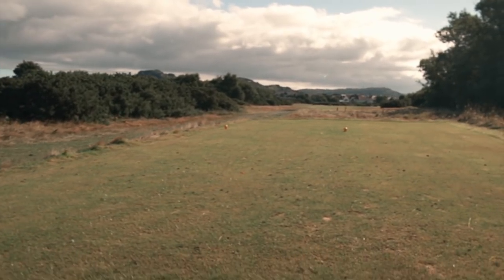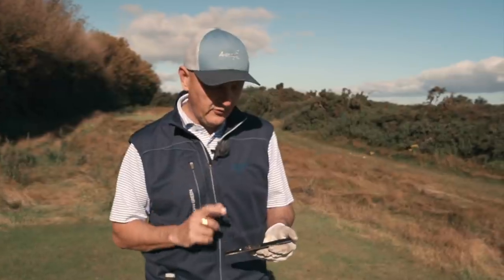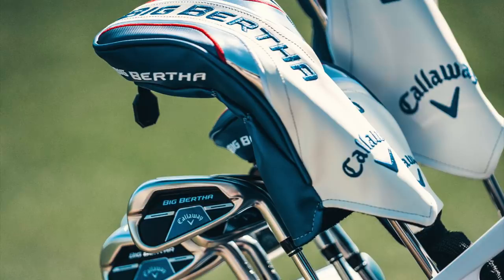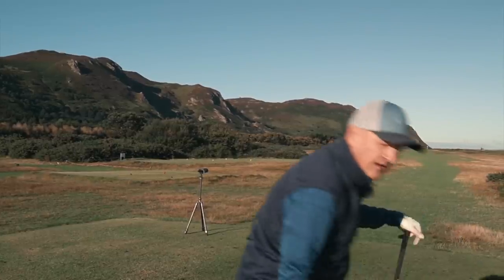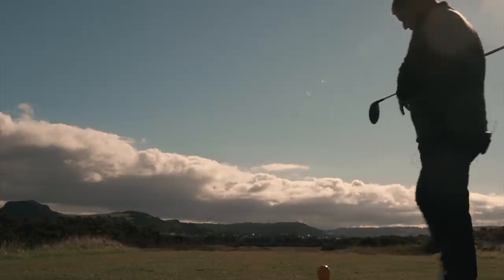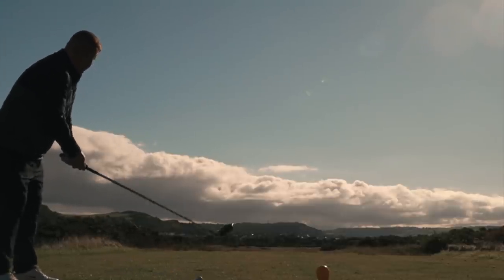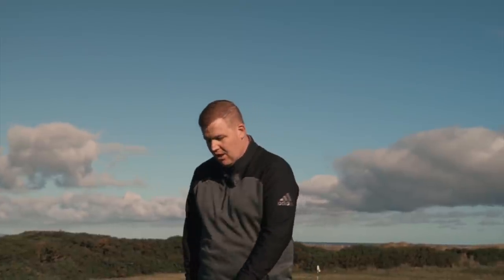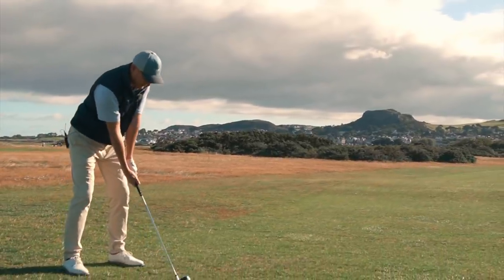My favourite Callaway Driver - Big Bertha 21 B-21